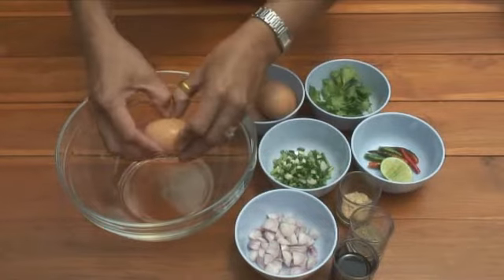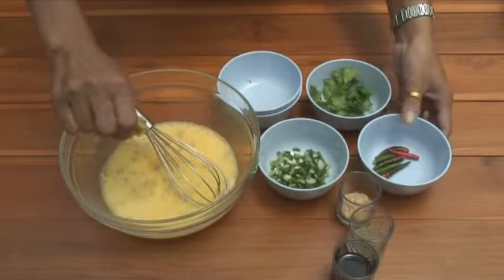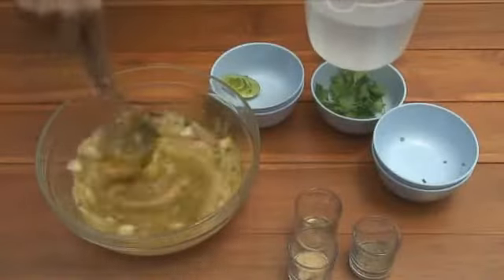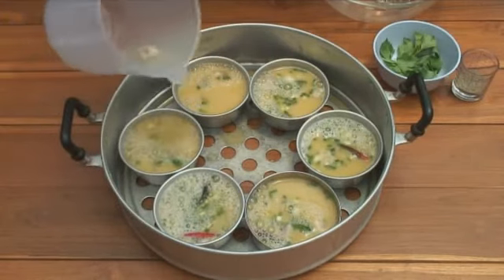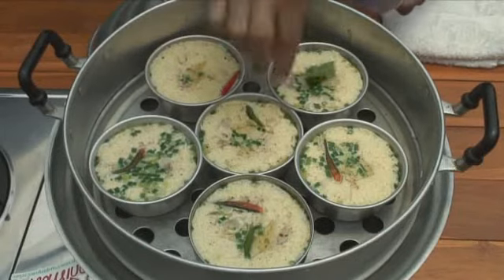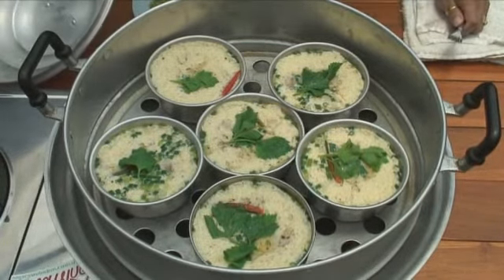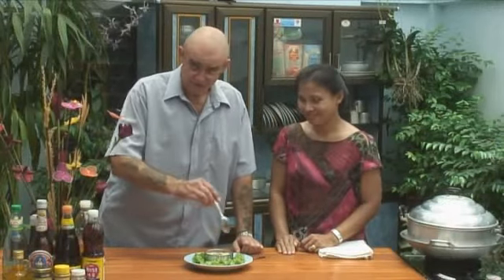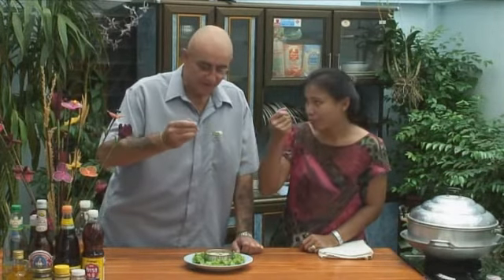Steamed Eggs Recipe